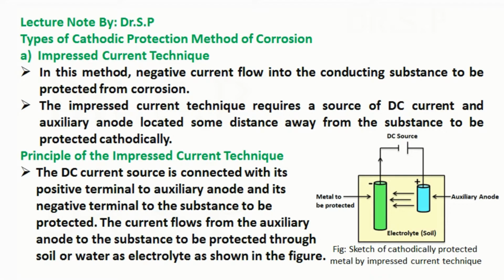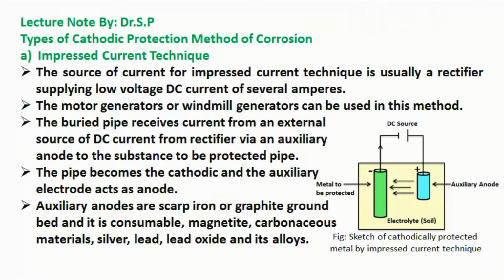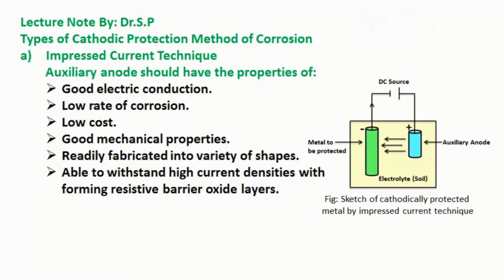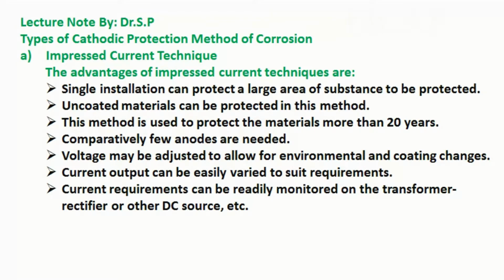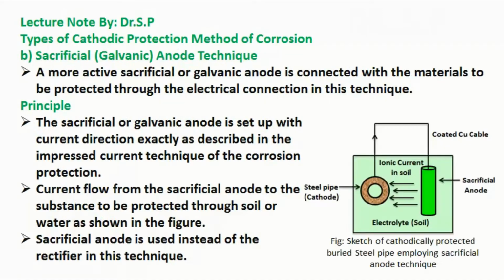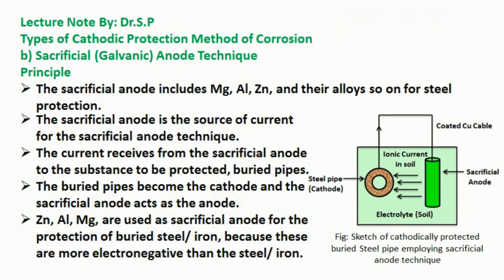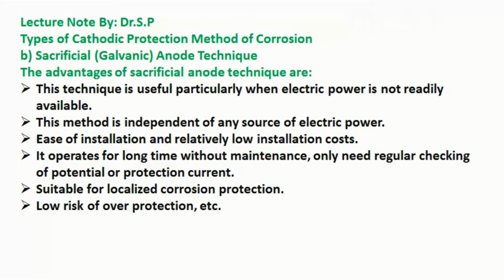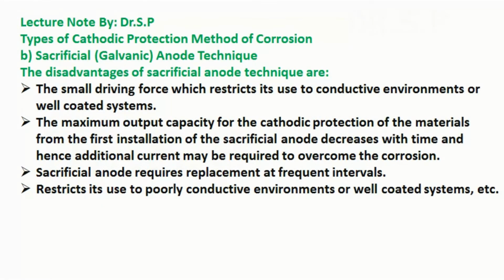Types of Cathodic Protection Method of Corrosion